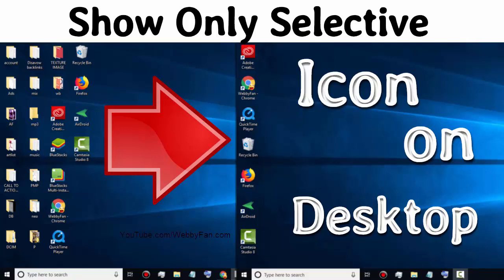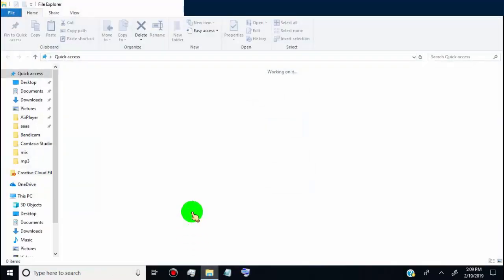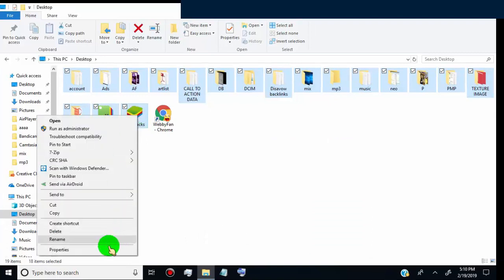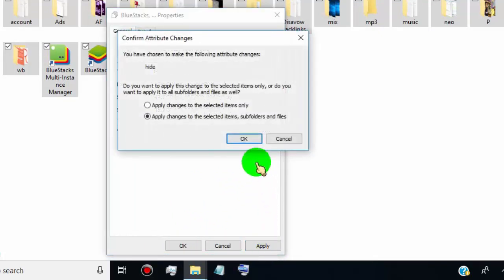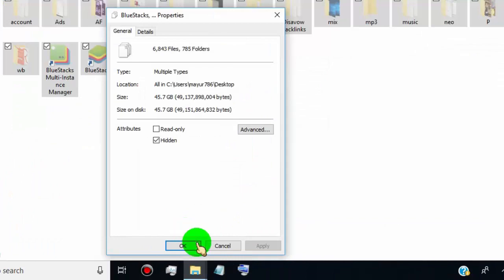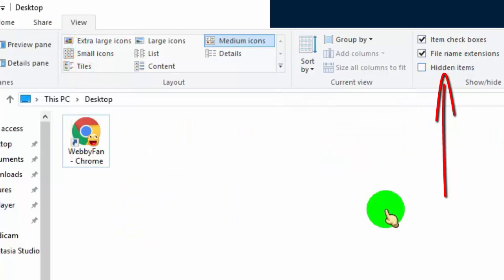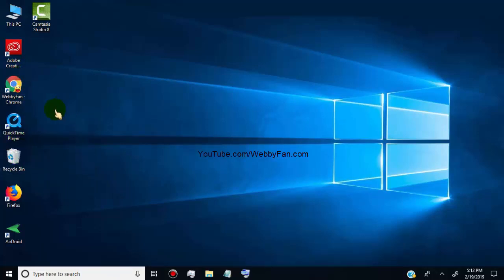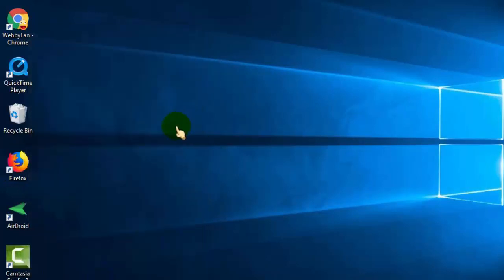Show or Hide Icons / Folders / Files on Windows Desktop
If You Want to show or Hide only selective Icons, folders, files on windows desktop 2026

More Videos  on Windows 10